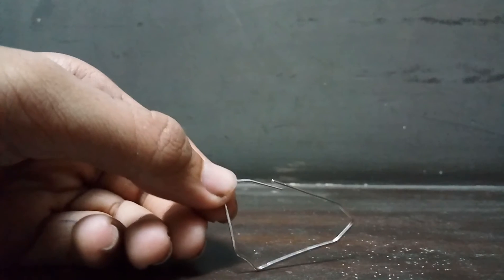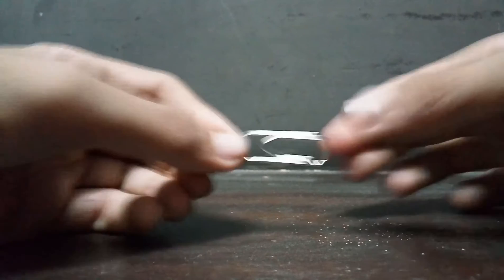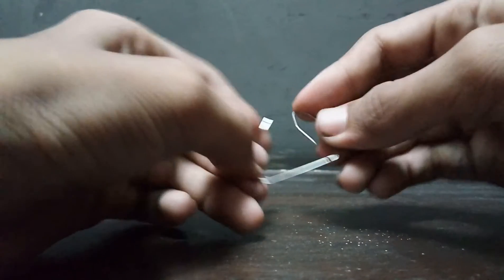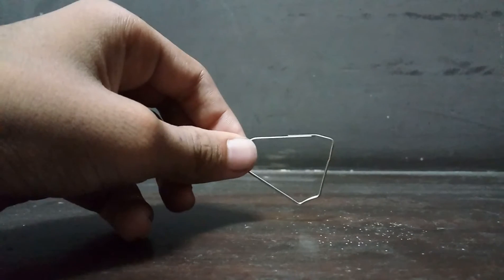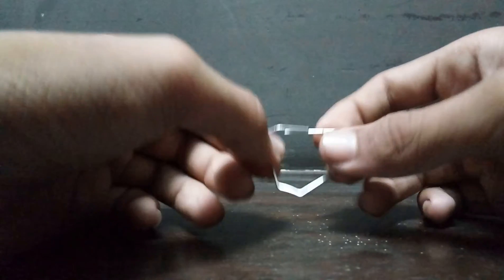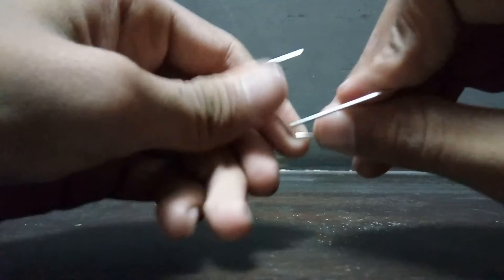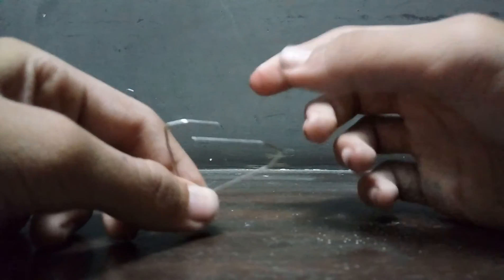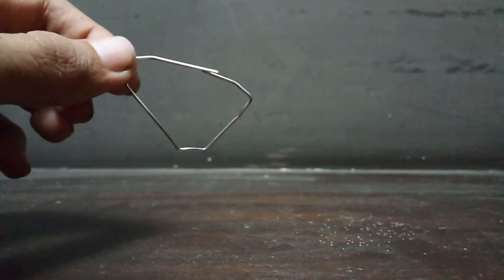DIY Jumping Paperclip